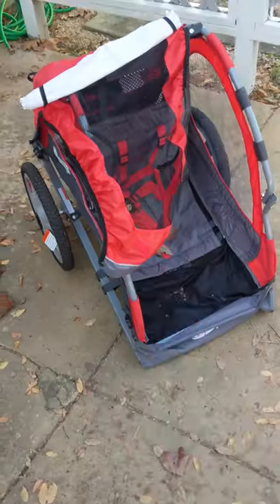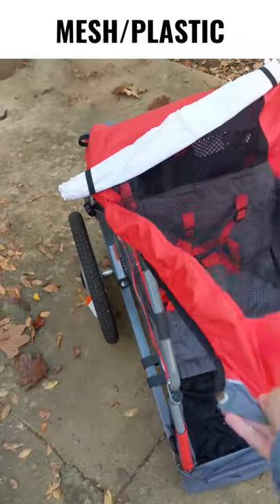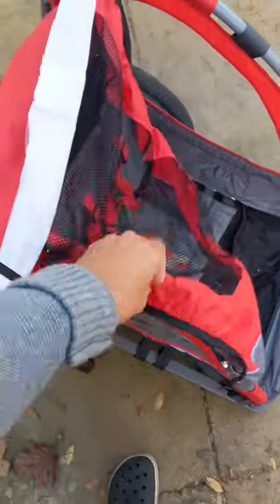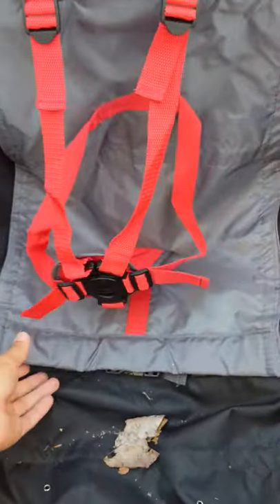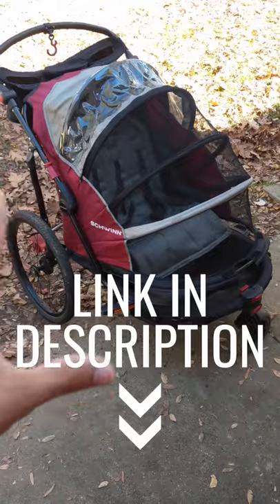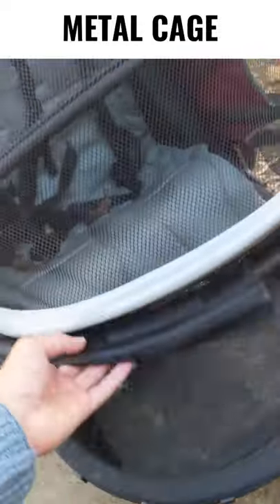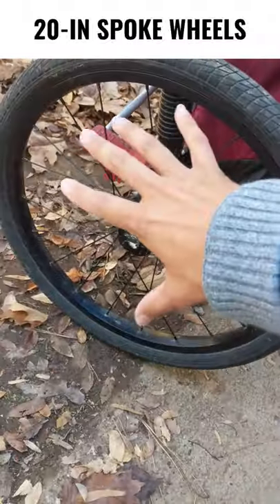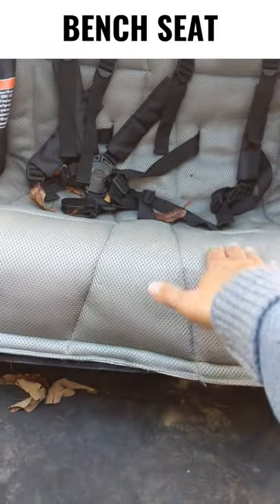Cheap Bike Trailer vs Expensive Bike Trailer [COMPARISON]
INSTEP BIKE TRAILER

SCHWINN JOYRIDER

Bike trailers for kids cost anywhere from $100 to $1,000. But what exactly do you get the higher you go on the price spectrum?

What's the difference between a cheap and expensive bike trailer?

Here's a side-by-side comparison of a cheap $120 Instep bike trailer and a more expensive $360 Schwinn Joyrider bike trailer.

► How Old Should a Child Be to Ride in a Bike Trailer?

► How Hard Is It to Pull a Bike Trailer with Kids? 7 Tips to Make It Easy